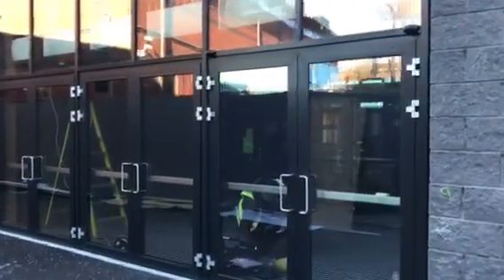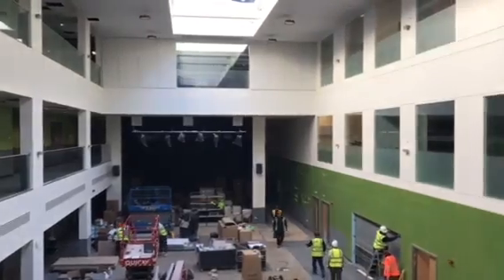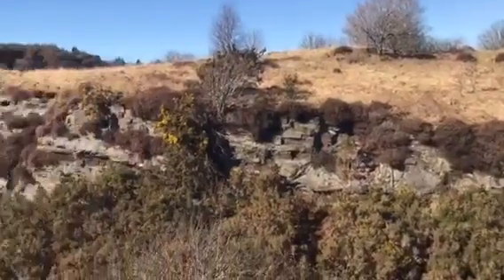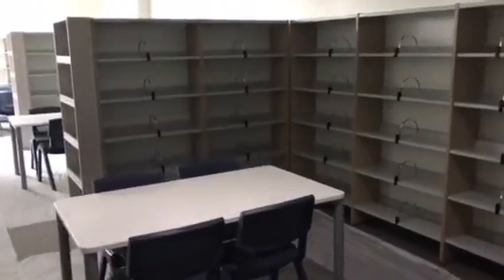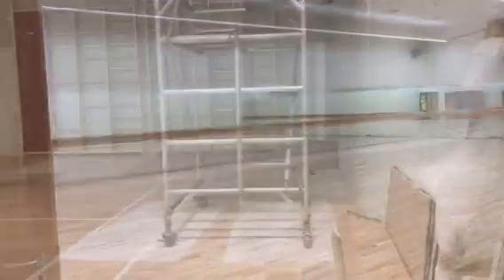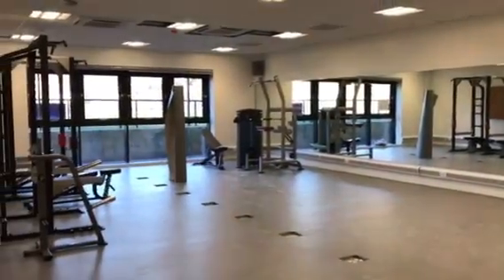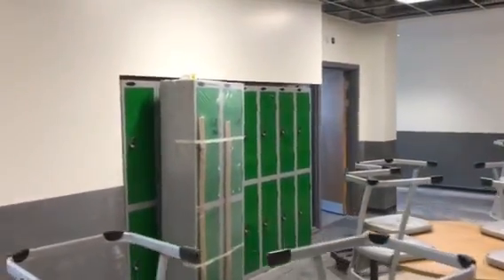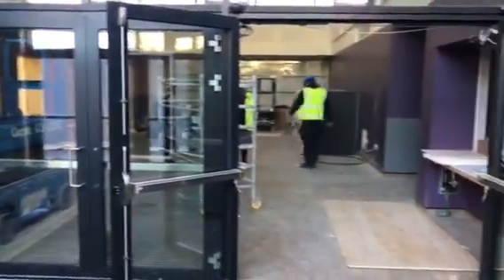A walk around the new Oban High School